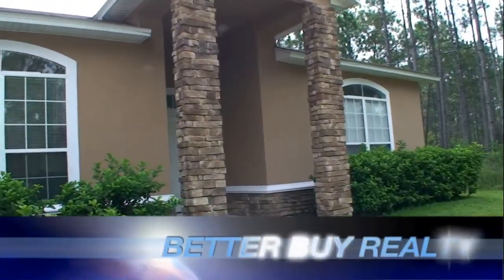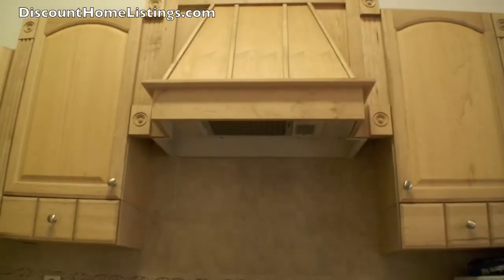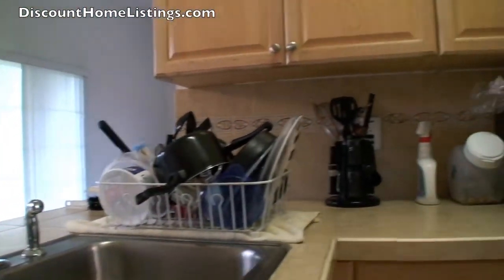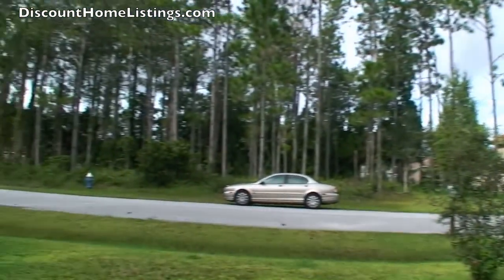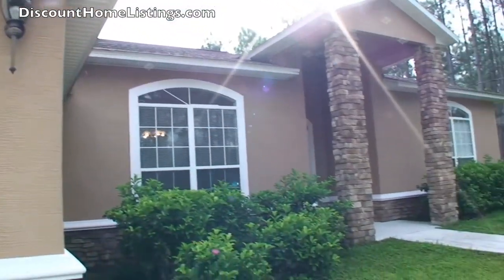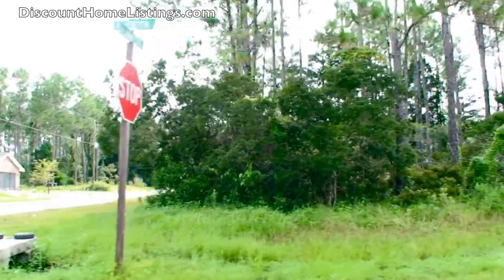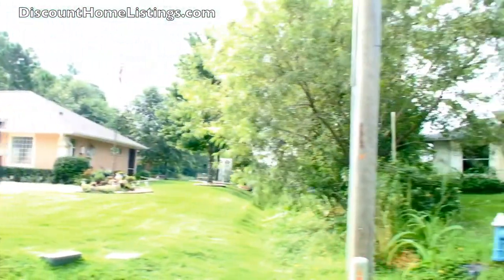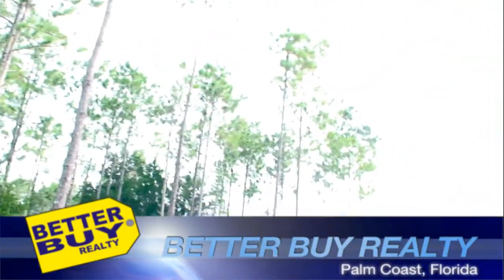2 Kalverton Court, Palm Coast, Florida 32164 - Short Sale